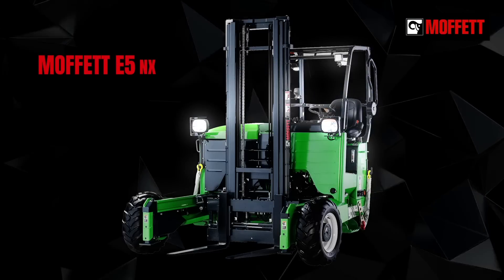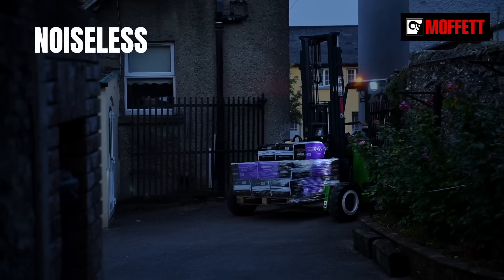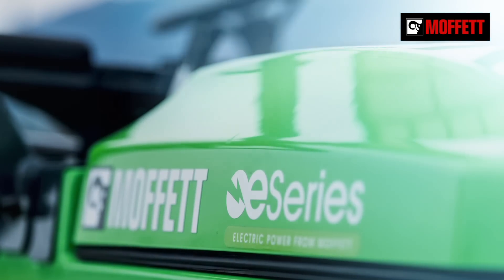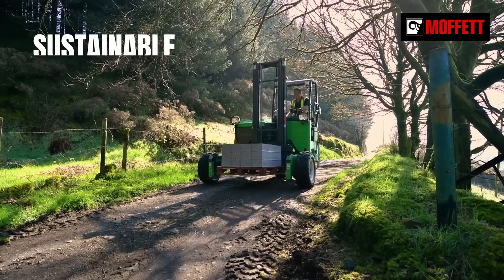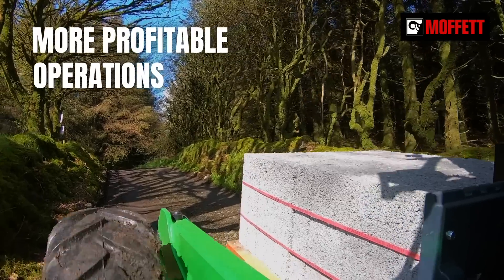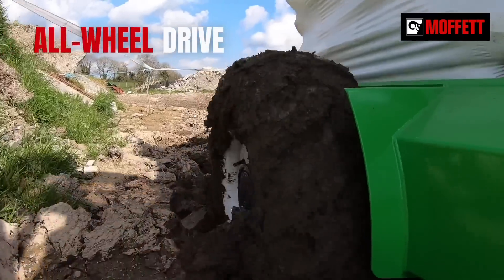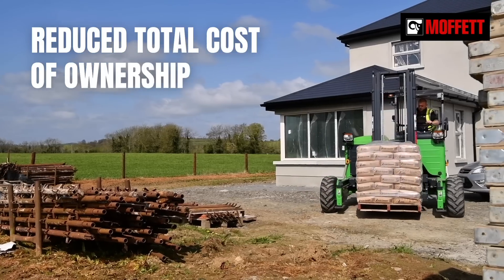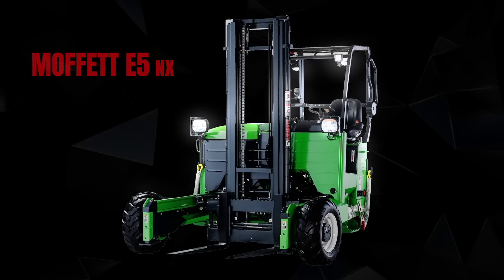MOFFETT E5 NX - THE WORLD'S FIRST ELECTRIC MOVING MAST TRUCK MOUNTED FORKLIFT!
The MOFFETT E5 NX is the specialist for medium to heavy-duty tasks. Lifting up to 2,500 kg,  it easily masters both rough terrain and difficult to reach job sites.

MOFFETT E5 NX all electric Moving Mast machine; an electric truck mounted forklift that can deliver to wherever our customers require their deliveries; muddy paths in the countryside or out- to in deliveries in urban Green Zones.